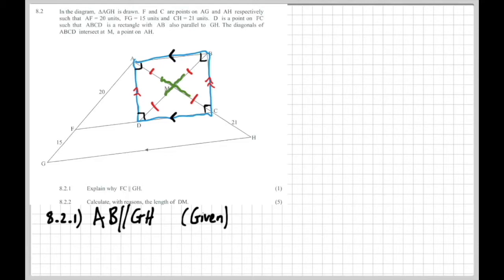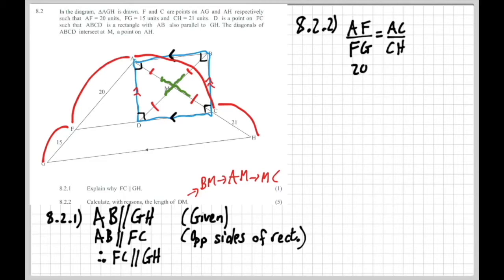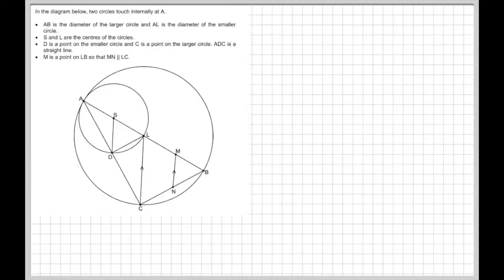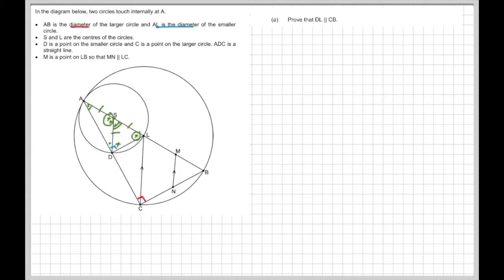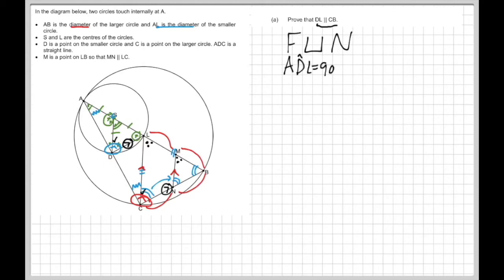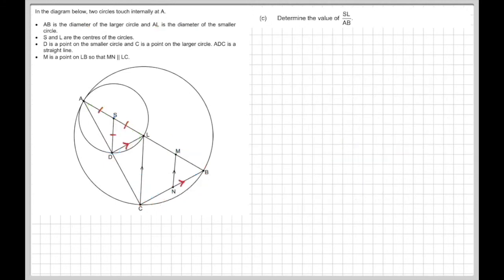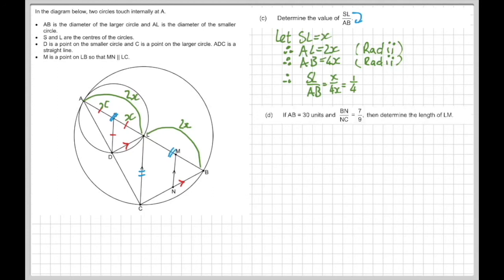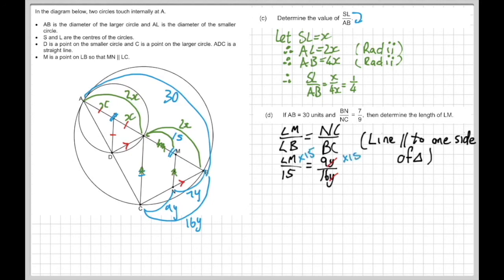Grade 12 Mathematics - Exam Type Question 3 - Euclidean Geometry